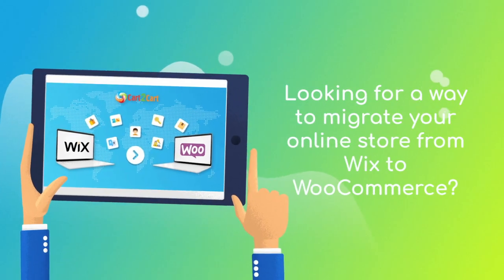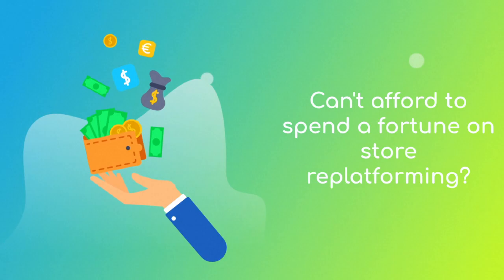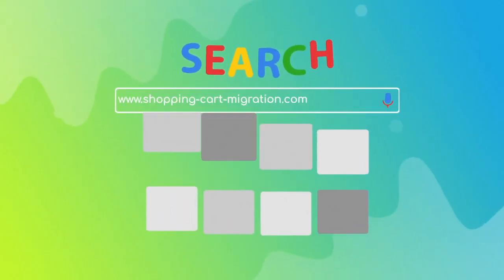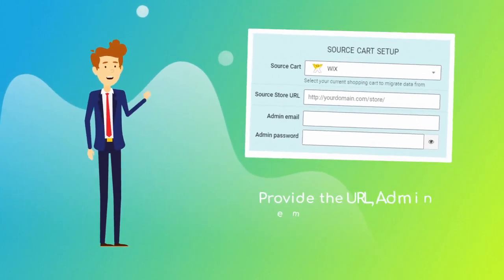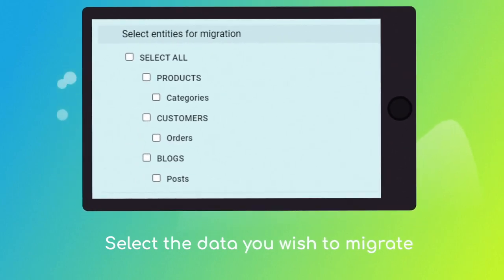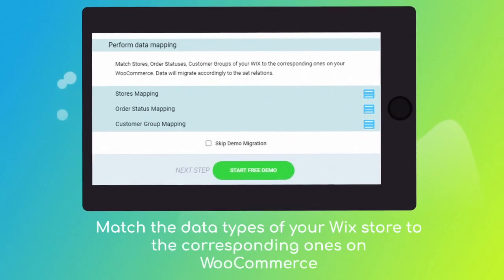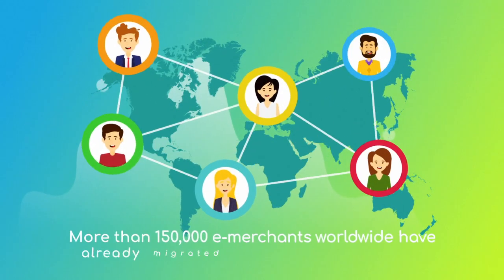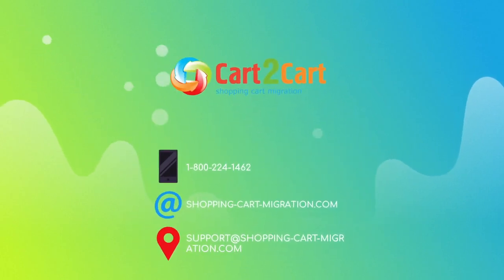How to Migrate from Wix to WooCommerce in ⌛ 5 Minutes (2024⚡ | Non-Techie Friendly)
Watch the video to learn how to migrate your store from Wix to WooCommerce without any additional knowledge. Perform the fast & seamless transfer now

What data can you export from Wix to WooCommerce?
With Cart2Cart, you can either choose either a separate data category or transfer all supported entities to the new WooCommerce store:
► Products,
► Product Categories
► Customers,
► Orders,
► Blogs,
► Blog Posts, etc.

To expand your migration capabilities, you can also opt for some of the following additional options:
► Create 301 redirects on the target store,
► Migrate images from products, categories, blog descriptions, etc.

Don't hesitate - migrate your store with Cart2Cart today and benefit from it tomorrow! Run a free demo Wix to Woocommerce migration

How to Migrate from Wix to WooCommerce: A 4-Step Guide [2022]